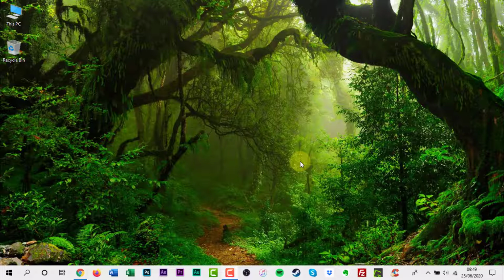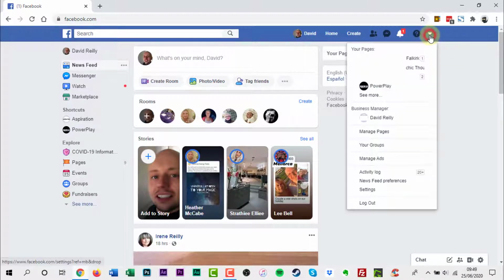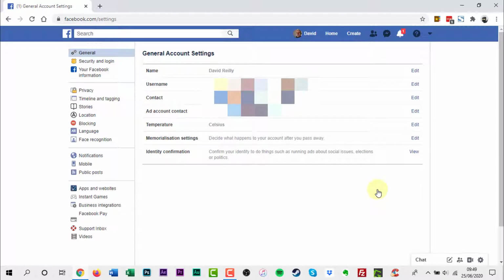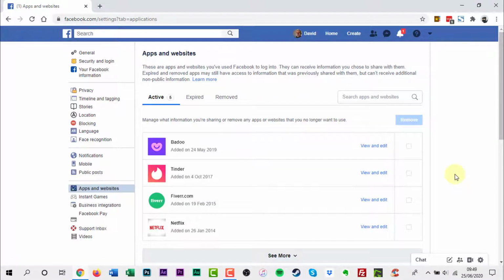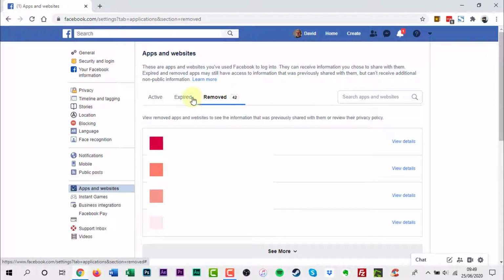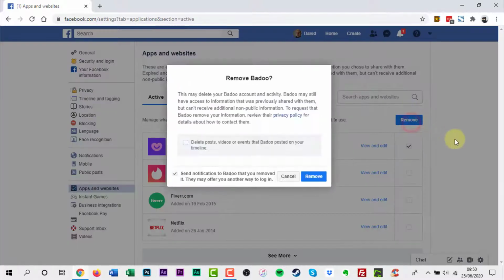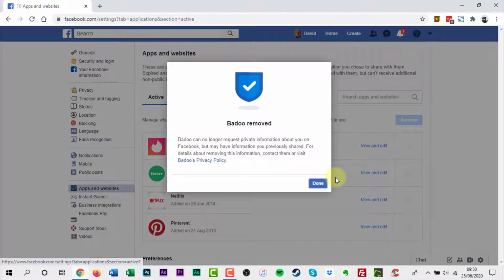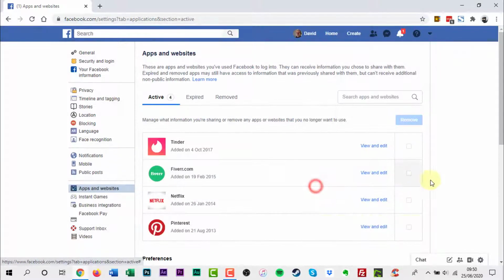How to Remove Third Party Facebook Apps From Your Account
In this video, I will show you how to remove third-party Facebook apps from your account.